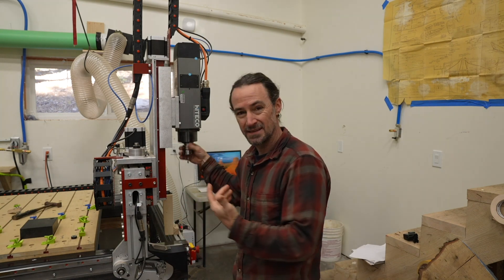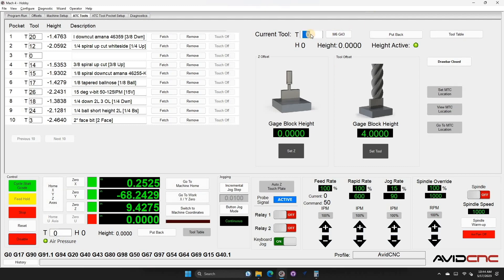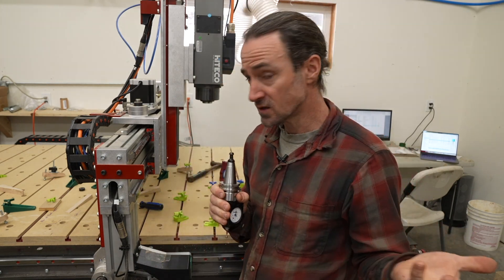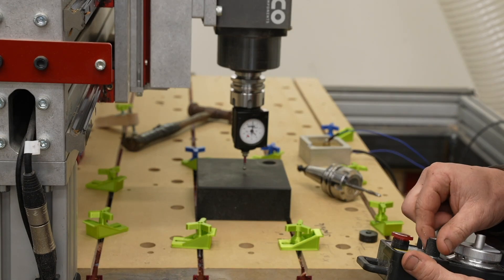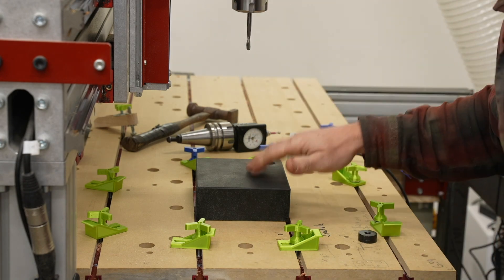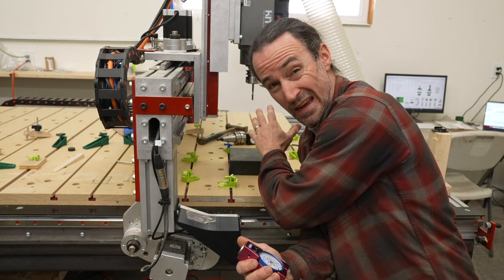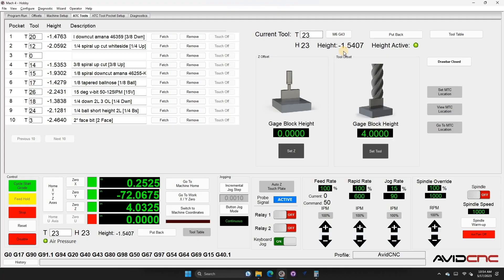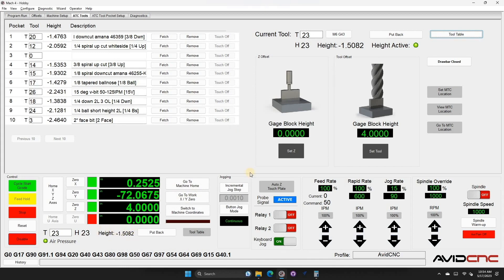CNC Build Ep 8: How to Set Tool Heights / ATC Tool Heights Setup in Mach 4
Hey CNC Woodworkers! This is a continuation of my last video where I discussed my custom screen set for Mach 4. Check out that video and download it (free) - In this video, I'm going to cover how I setup the tool heights for my automatic tool changer / ATC spindle. This works for the HITECO QD-1F, CNC Depot S30 / S30C spindle, or really any other ATC spindle that you might be using. It works in Mach 4 with Avid CNC, but the screen set is generic enough that it should work fine with any CNC machine running Mach 4.

Previously, I used to use a piece of paper as my "gauge block", and that did work, but isn't as precise. To use a piece of paper, you jog the machine down until you feel resistance when moving the paper under the bit. You can then hit the Tool Offset button after setting the offset height to be the paper thickness. You could also use a metal "feeler" gauge but at the risk of dulling your bit.

thanks!
Corbin Dunn
// Products, CNC Files - many free downloads